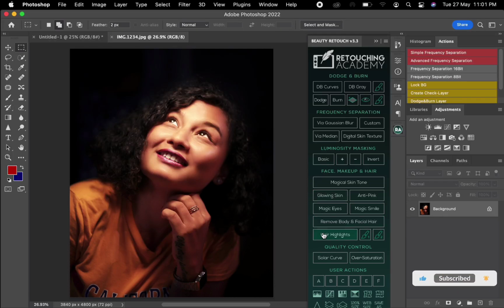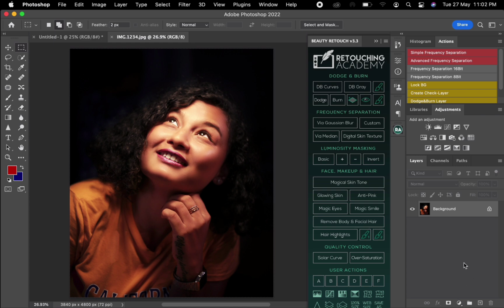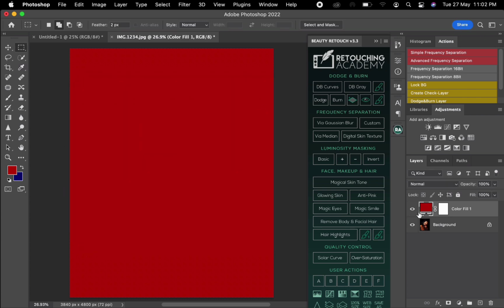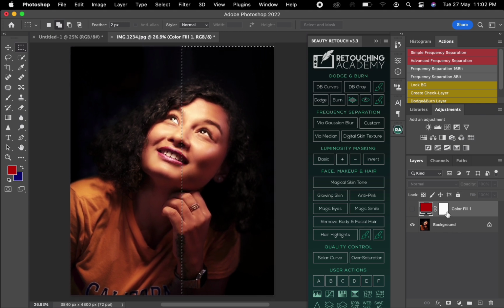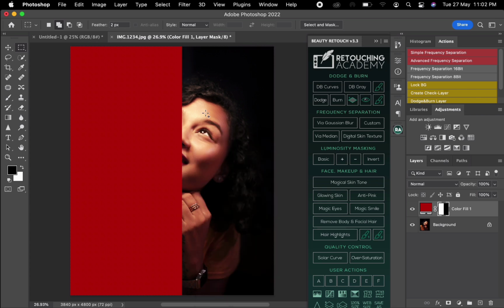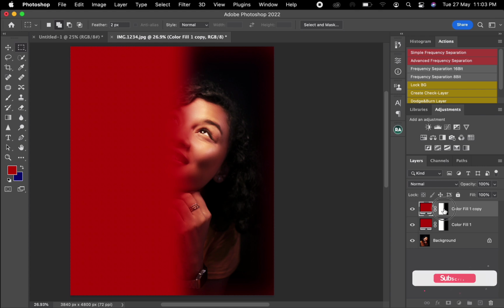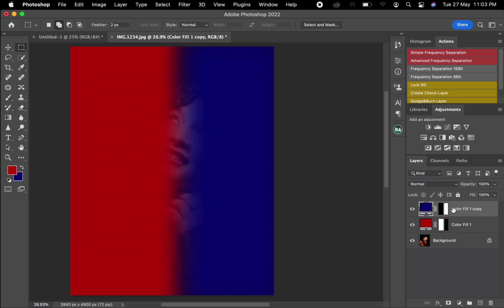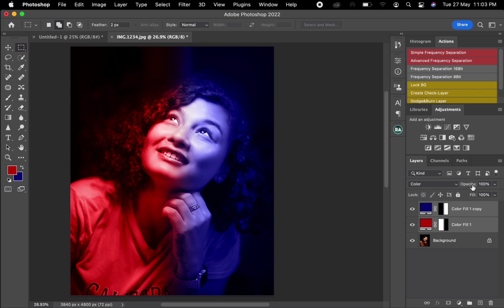Simple Way on How to Apply DUAL LIGHTING EFFECT in Photoshop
In this video you will learn the simple way or method on how to apply dual light Effect in Photoshop.
This tutorial video will make the steps involved to be easy and understandable.